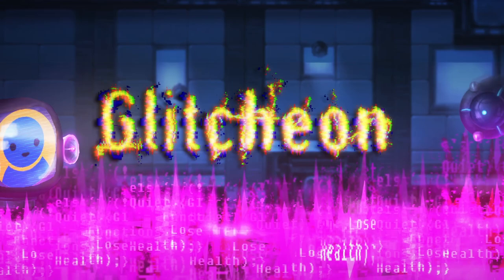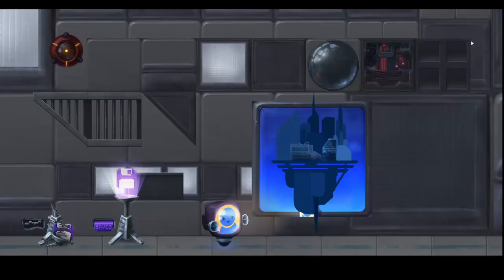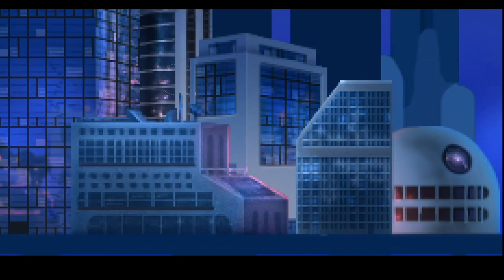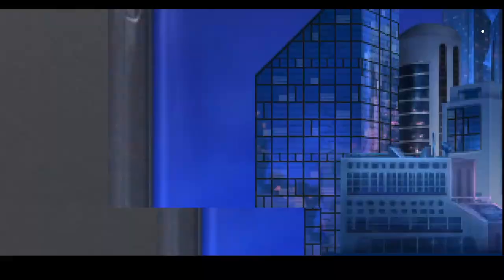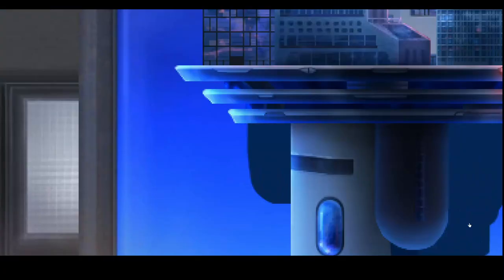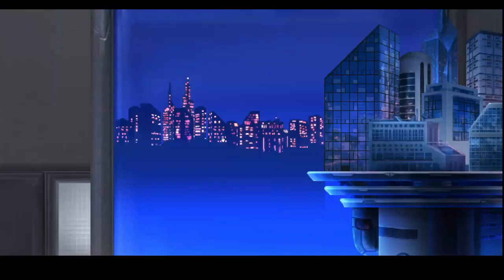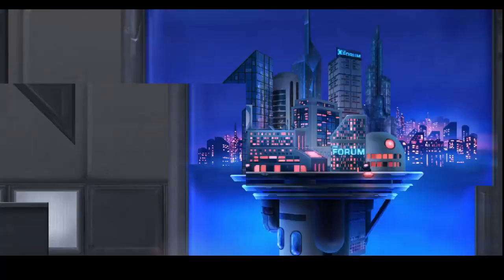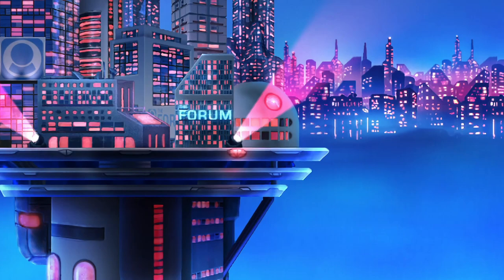How I Turned These Shapes Into a Detailled City | Artist Commentary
Glitcheon speed art walkthrough with behind the scenes commentary by the artist.

About the painting
Game: Glitcheon
Artist: Yän
Asset: Neolite City background art
Original painting time:  About 13 hours

Neolite City is a virtual location in the upcoming Metroidvania Glitcheon. An enourmous fully virtual city to house all the users of the mysterious web-giant "THE FORUM". What you see is only the tip of the iceberg - and the tallest buildings hide the deepest cellars.

In our game Glitcheon, you will play as a self aware forum account at risk of termination by the admins due to inactivity from the account's creator. Explore a virtual world known only as The Forum, uncover its secrets, its weaknesses, and exploit them to persevere!

Big thanks to Jonas Tyroller and Blackthornprod for boosting my channel :D